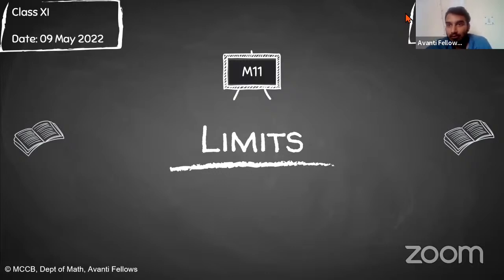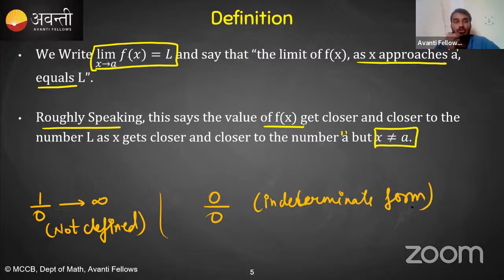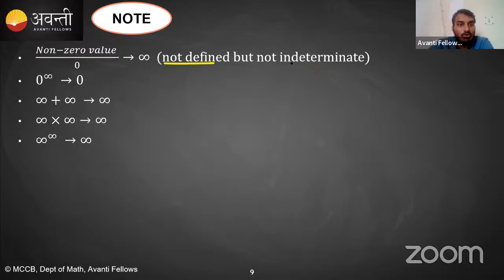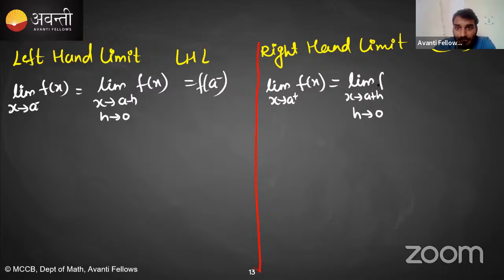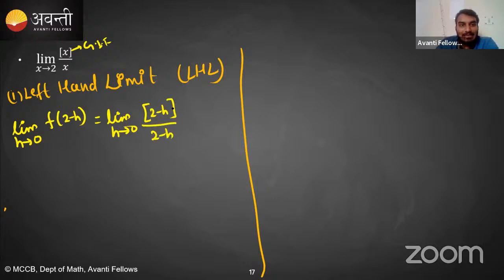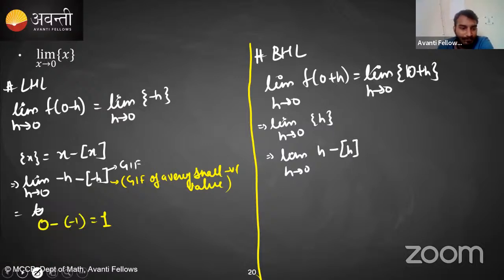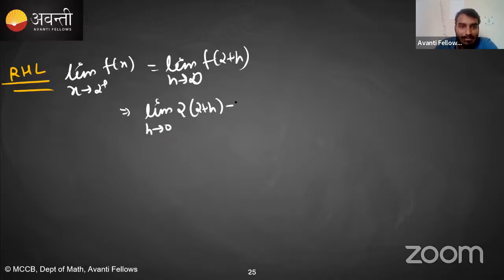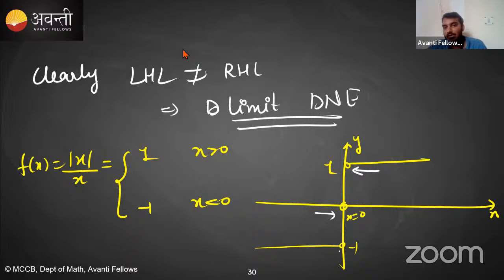[9 May] Maths 11th_Limits L1